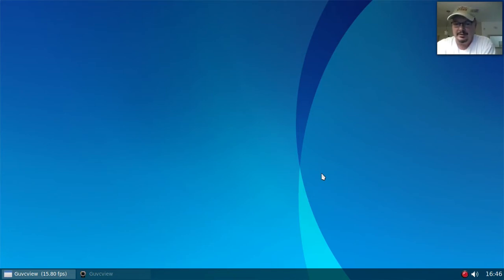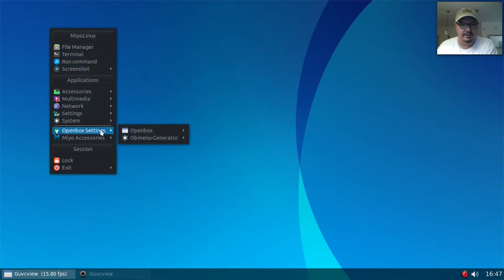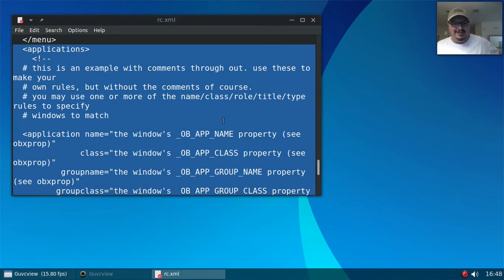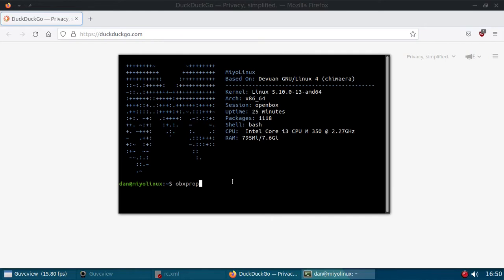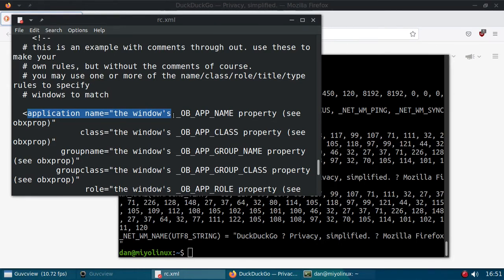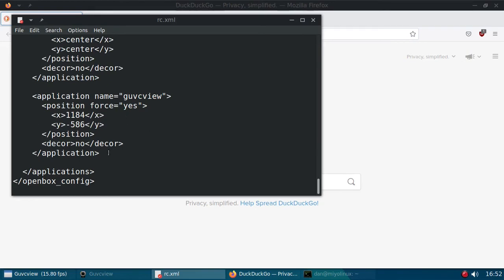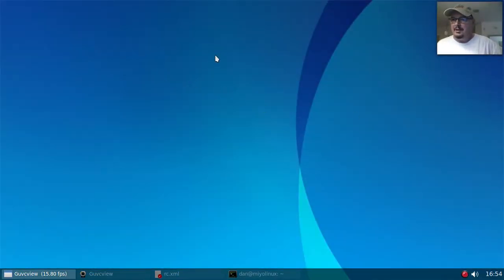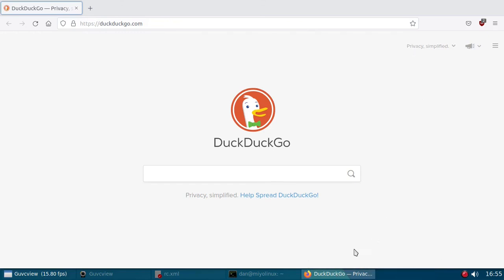How to remove an application's titlebar in Openbox.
Well, the easiest way is just to right-click the titlebar, and choose Un/Decorate. :D
However, if you want to make it permanent, you can do that in the rc.xml file. I show how to accomplish it in this video.